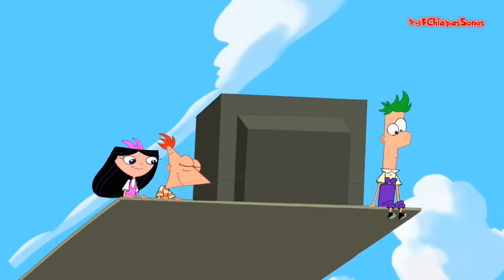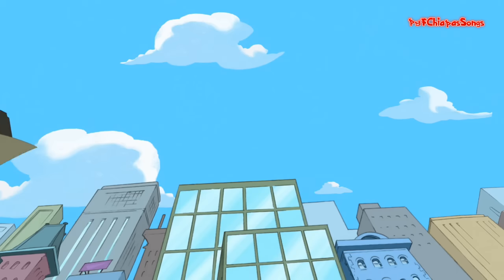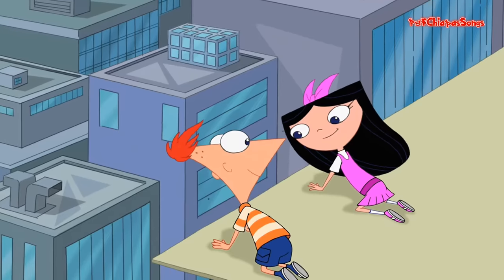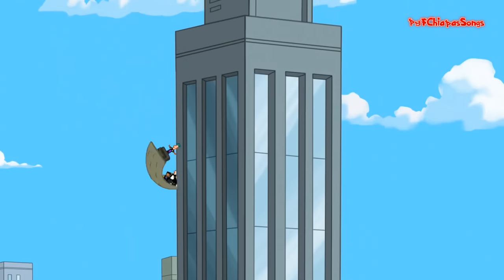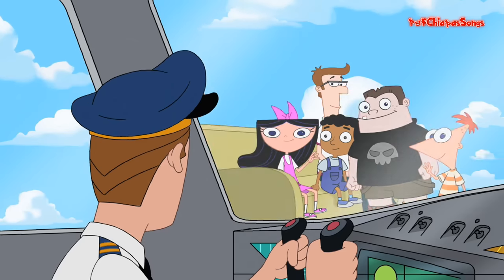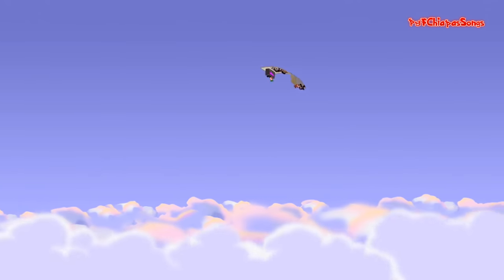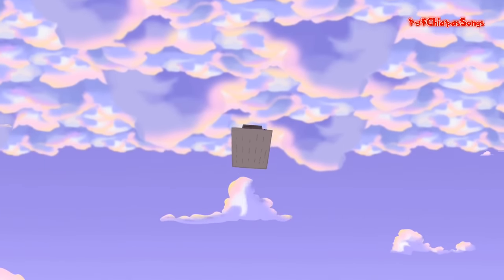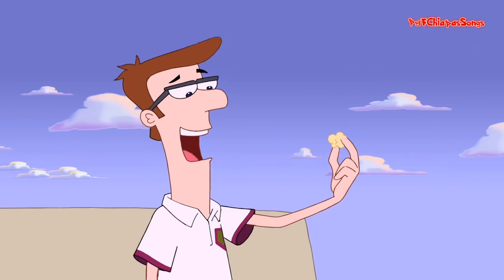Phineas and Ferb - Aerial Area Rug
Lyrics:

You can't see much of the skyline
It looks like more of a grid
It's a viable variation of view
But it's something I'm sure we'll be glad that we did

It's not like the world that we see from the ground
I guess the main difference is we're looking down

So climb on our aerial area rug
It's certain to keep us aloft
Its aerodynamics are highly advanced
And its weave is so tight and so soft

Though this vista's diverse
Is it better or worse?
If you'll ask, I'll just give you a shrug
But you can vary your view of the area
From our aerial area rug

It's a brand new perspective
Literally
We can see the tops of buildings
Come along with me

You can vary your view of the area

VSP Group, mi programa de socios. ¡Conéctate!